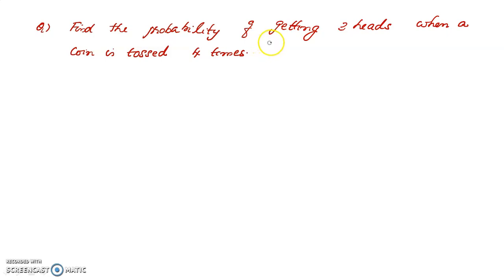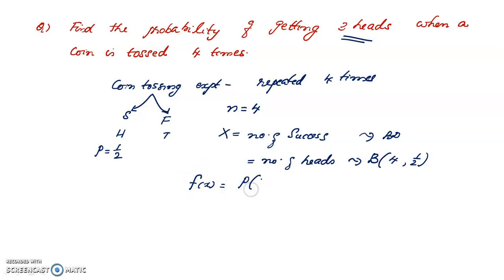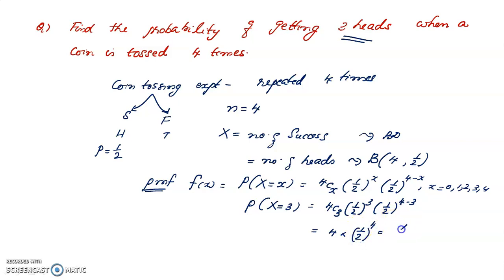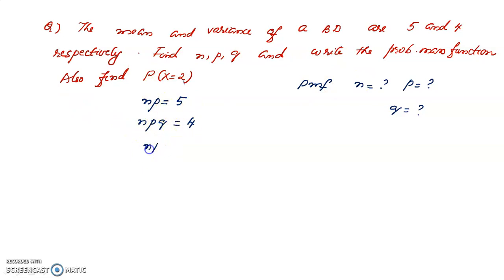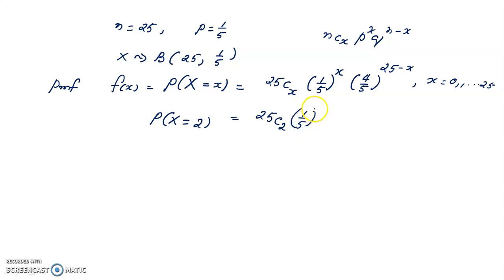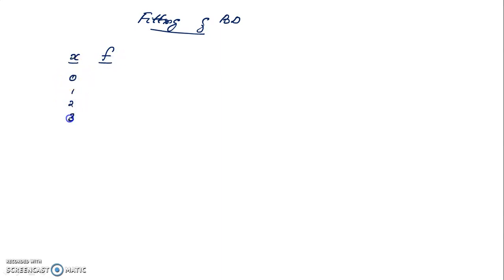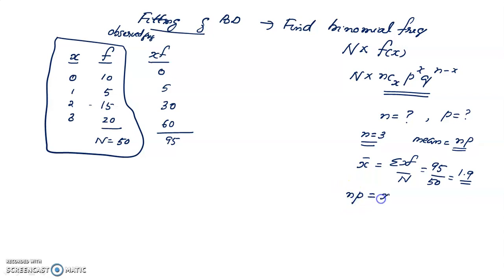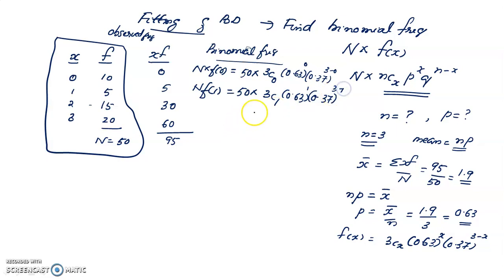Binomial distribution2| III BSc (psychology main)|Probability distributions and parametric tests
Theoretical distributions - Binomial distribution problems